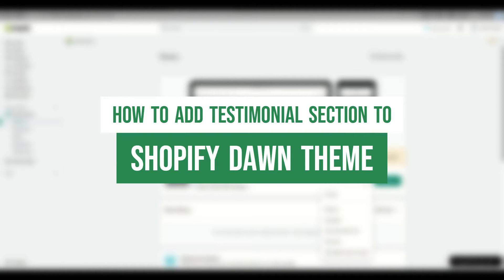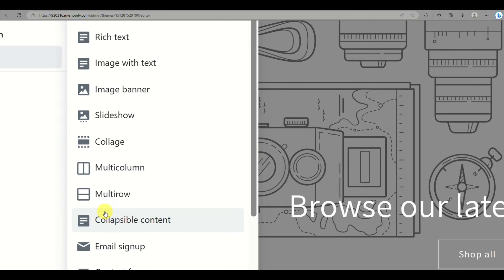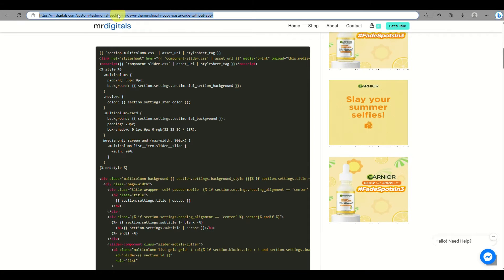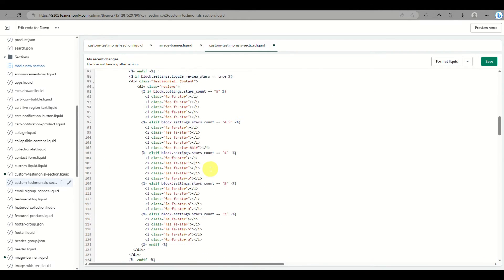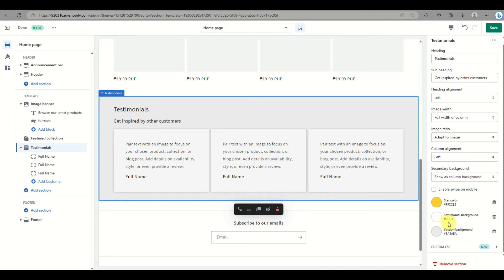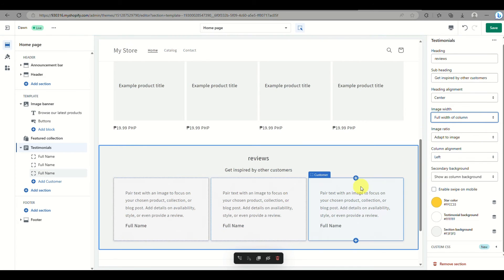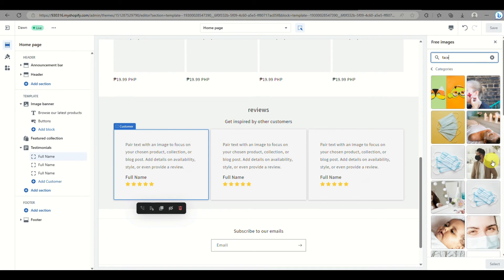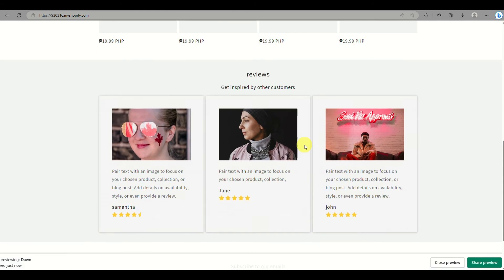How to Add Testimonial Section to Shopify dawn theme (Complete Guide 2023)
How to Add Testimonial Section to Shopify dawn theme. Do you want to add a testimonial section to your Shopify shop? If so, you've come to the right place! In this guide on How to Add Testimonial Section to Shopify dawn theme, I'll show you how to add a testimonial section to your Shopify shop using the Dawn theme.

Whether you're a beginner or a pro, this guide will teach you everything you need to add a testimonial section to your Shopify shop. With this information, you'll be able to add a testimonial section to your Shopify shop in no time!
How to Add Testimonial Section to Shopify dawn theme

CODE